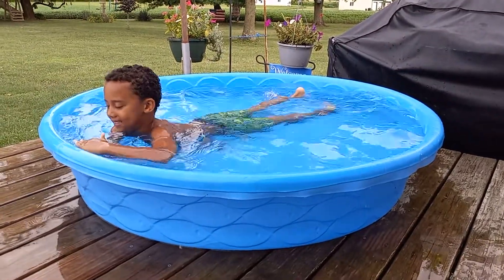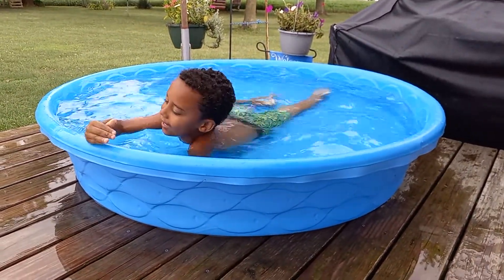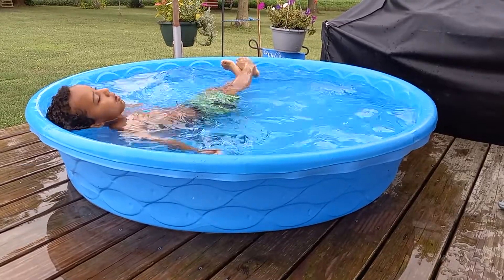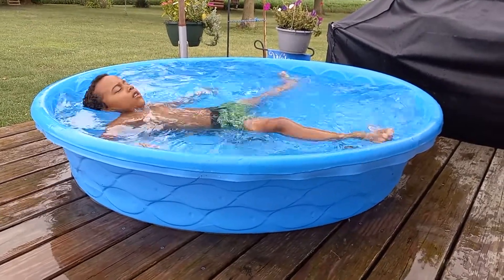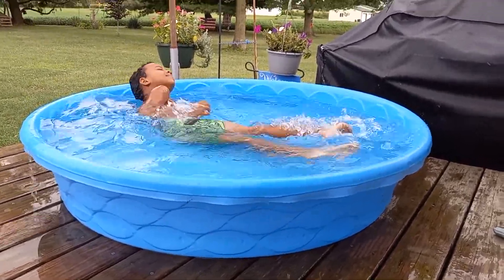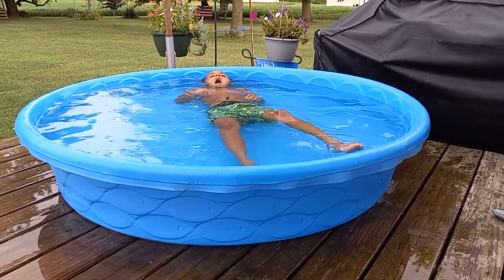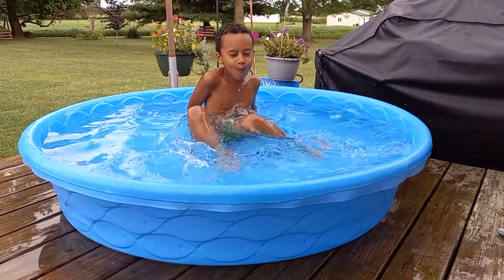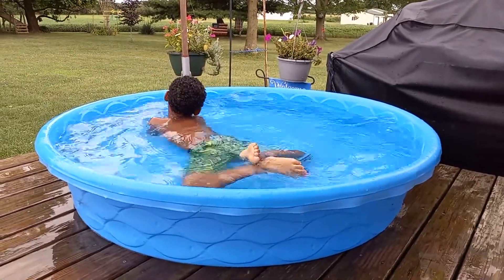July 23, 2022 - Derby tonight at the fair but we don't care!